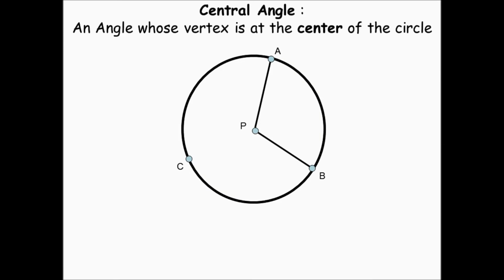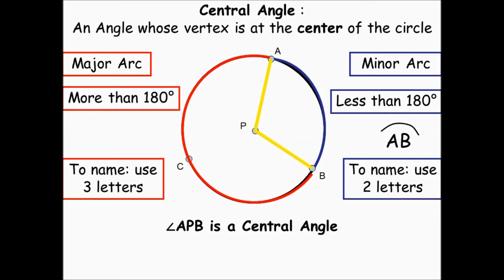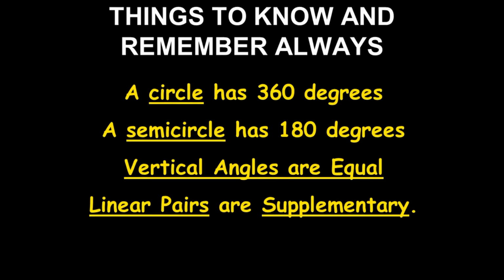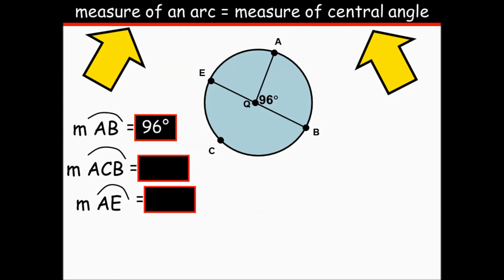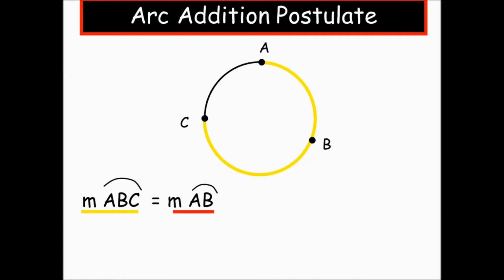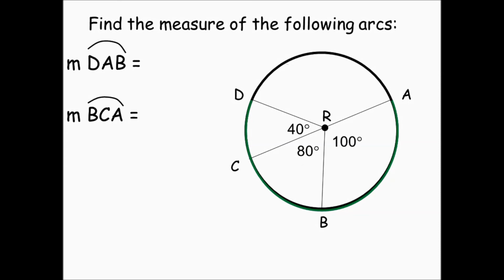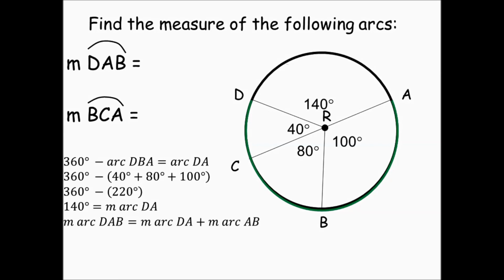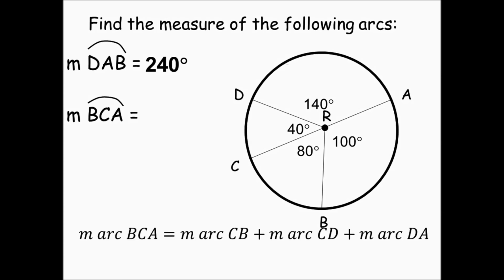Central Angles and Arcs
This videos quickly explains the relationship between central angles and arcs.